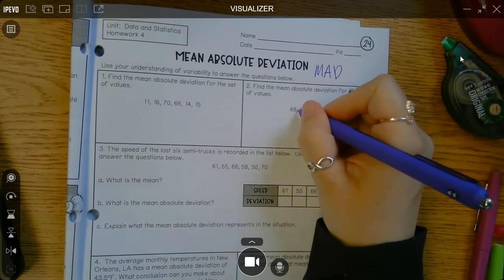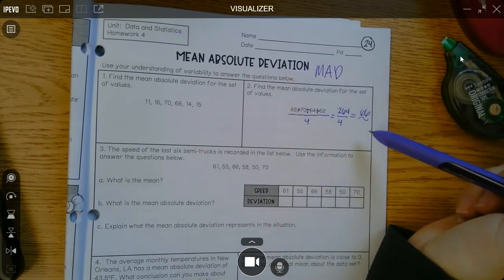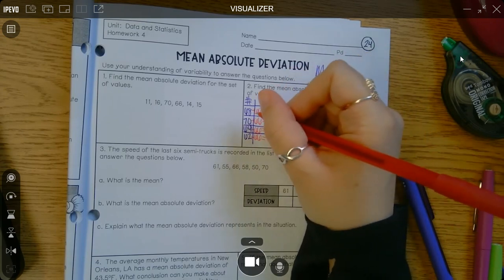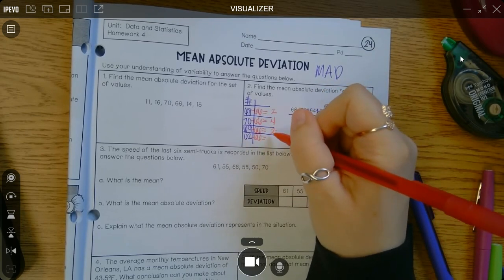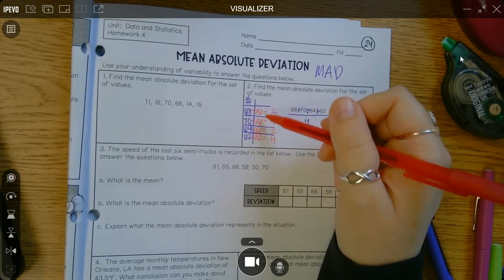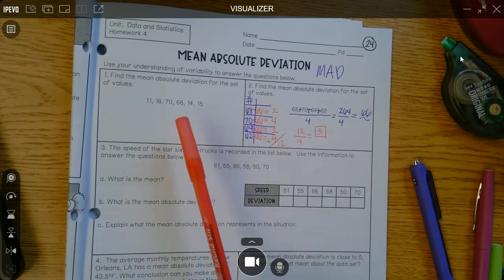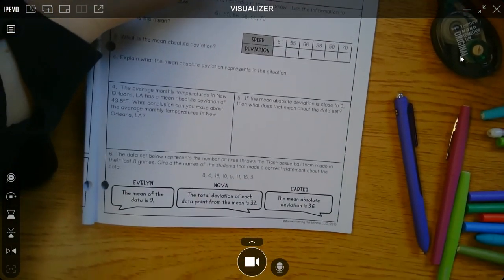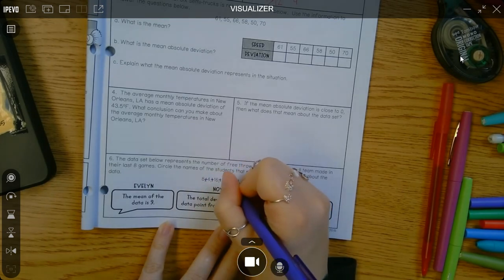Help Getting Started on Stats HW #4- MAD (# 2 & 6)